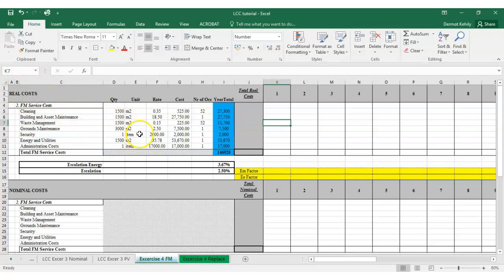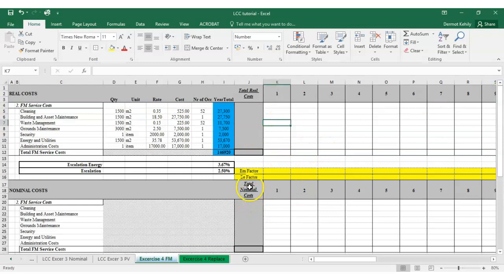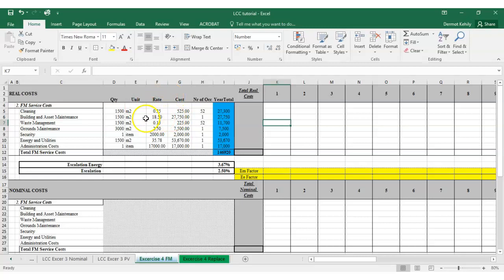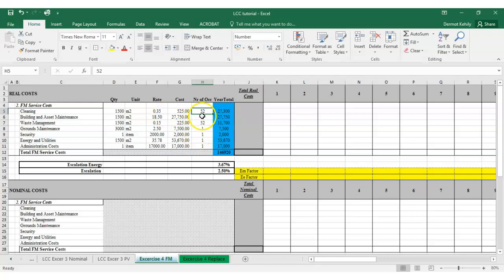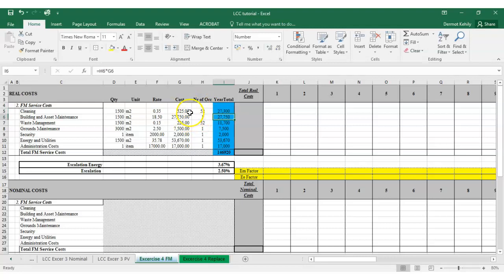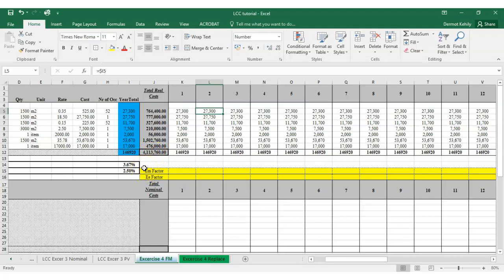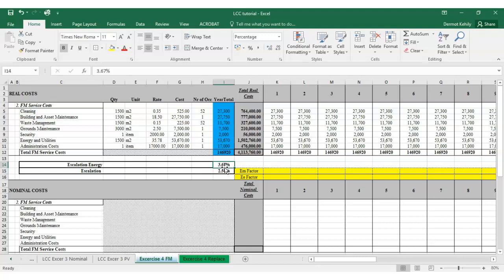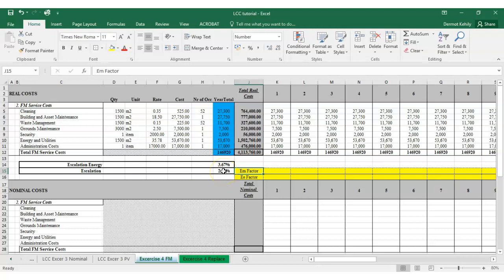Life Cycle Costing (LCC) Exercise 4